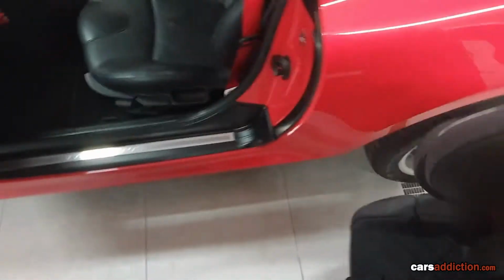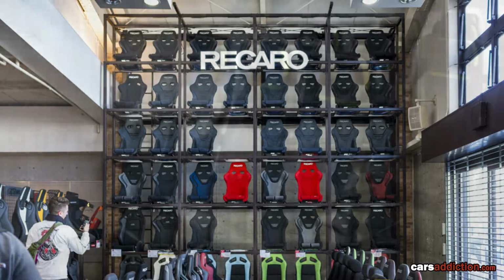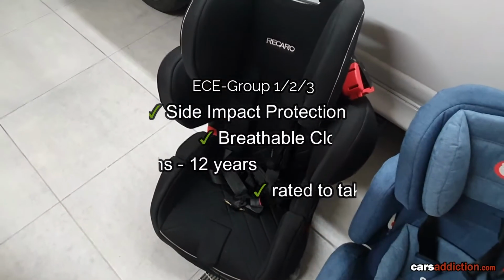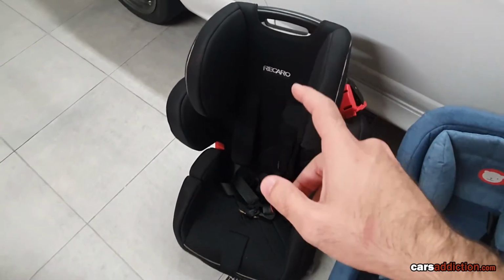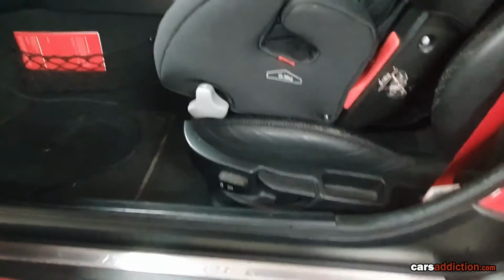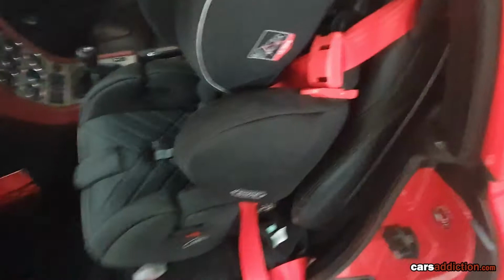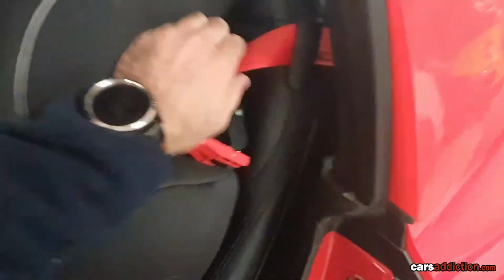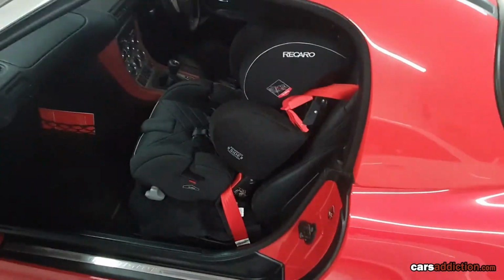Recaro Kid Seat - BMW Z3 Roadster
This video is part of the Z3_Series

Something different but still car-related, and that every car enthusiast with kids wonders - What car seat would fit comfortably within a BMW Z3 Roadster? We attempt to answer this question with our newly purchased Recaro Young Sport Hero.

Note: The law differs per country, but generally it's for children at least aged 12 years or over 135cm tall, that may travel in the front. This is just an off the road demonstration.

New/Used on ebay